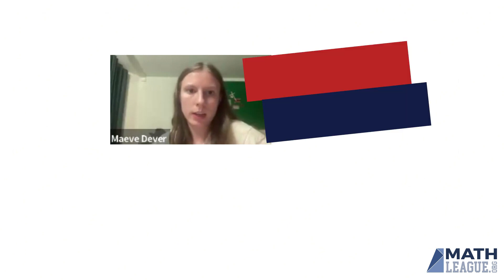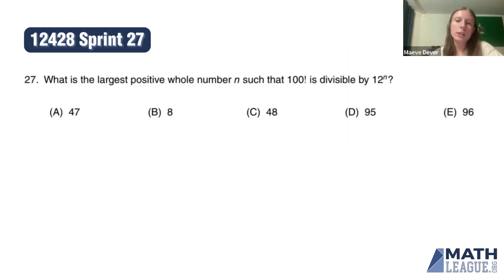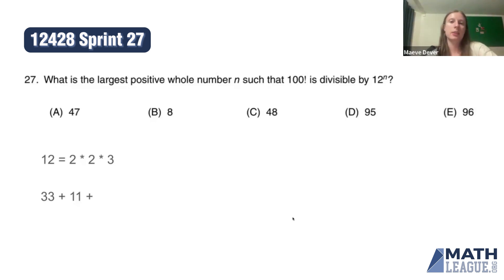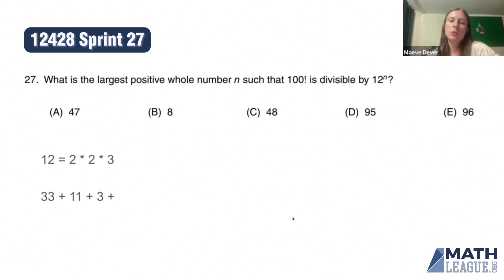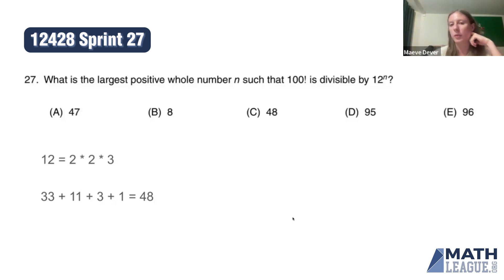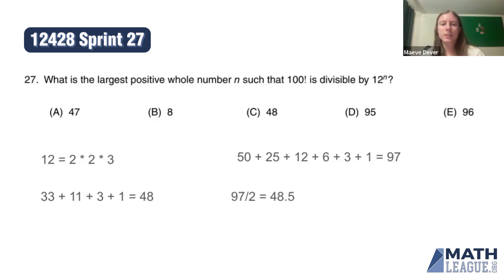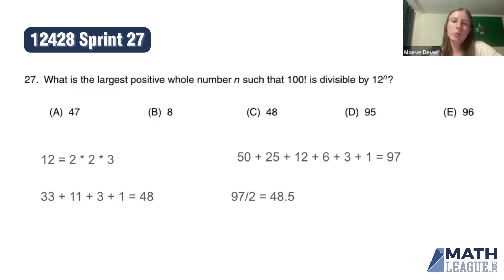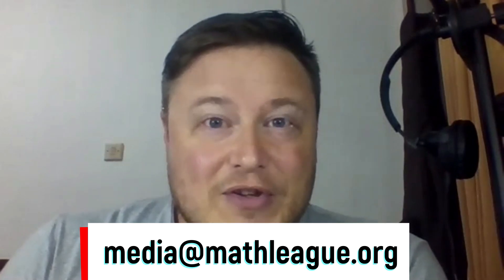Factorial Farm!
In 12428 Sprint 27, Maeve calculates the number of multiples of 12 that divide 100!